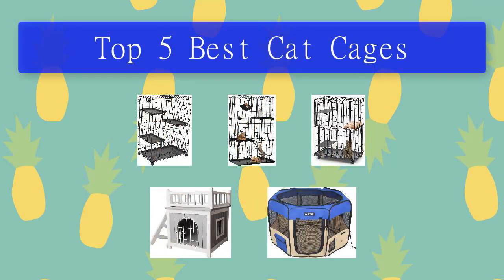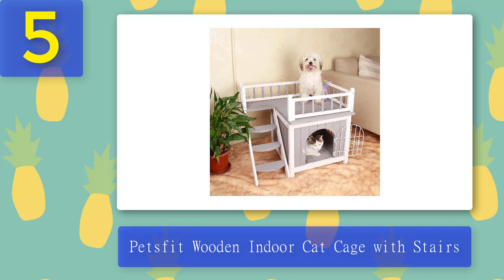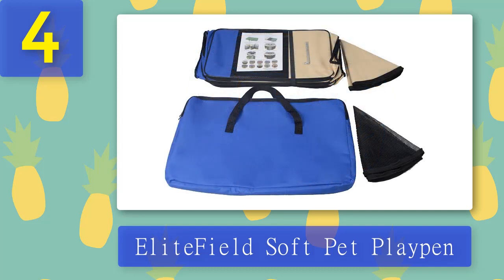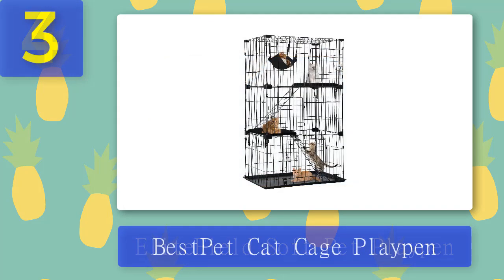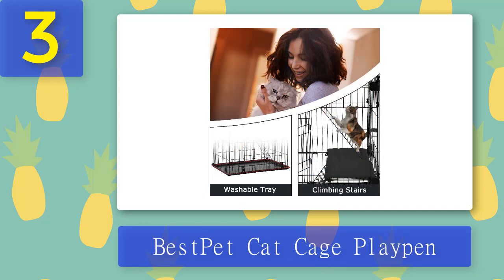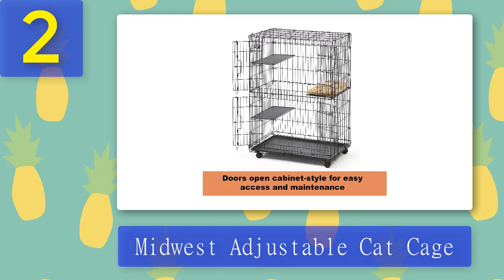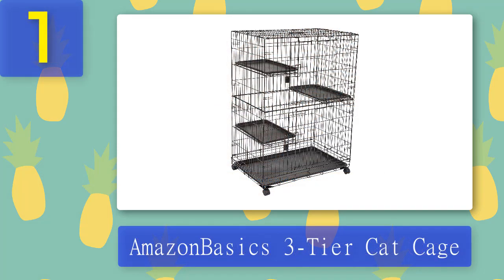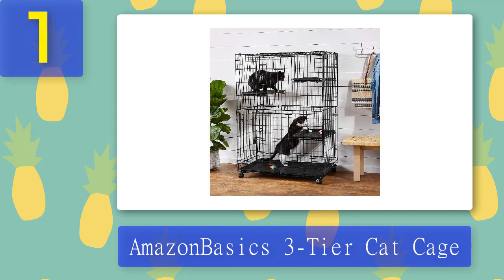Best Cat Cages 2025 - Top 5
Top 5 Best Cat Cages 2025

1. AmazonBasics 3-Tier Cat Cage

2. Midwest Adjustable Cat Cage

3. BestPet Cat Cage Playpen

4. EliteField Soft Pet Playpen

5. Petsfit Wooden Indoor Cat Cage with Stairs